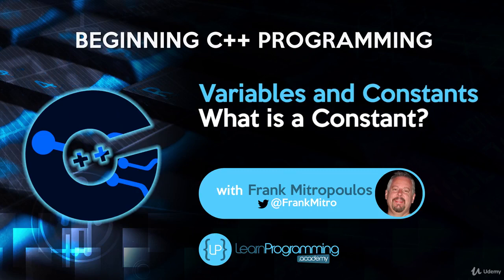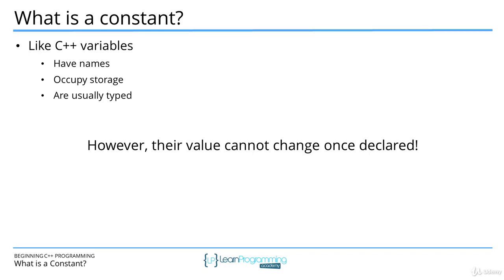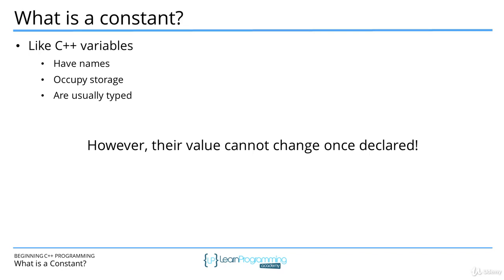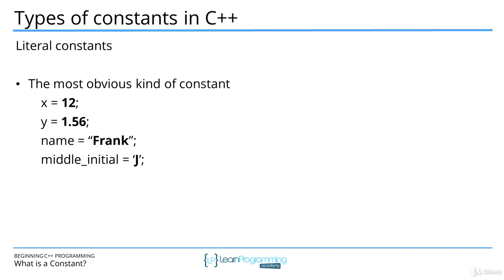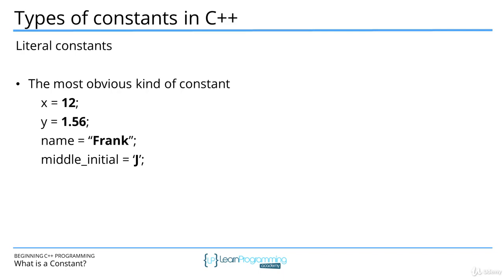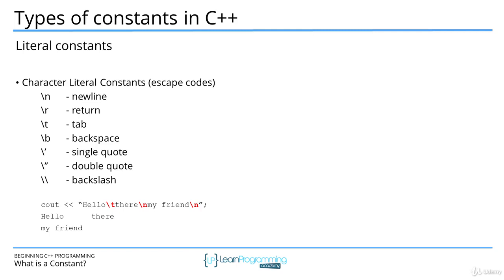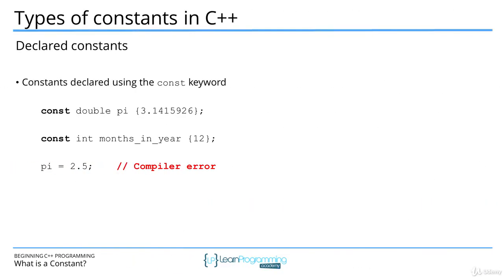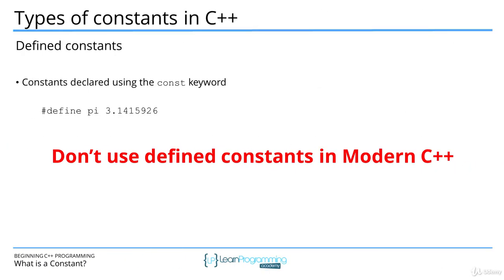What is a Constant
Hello Friends,
In this video, We will see constant in c++.